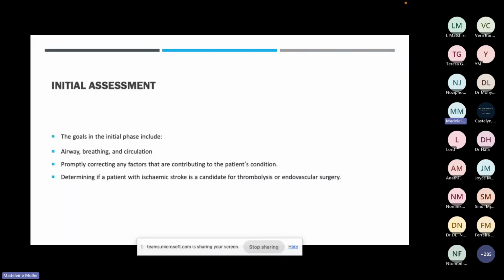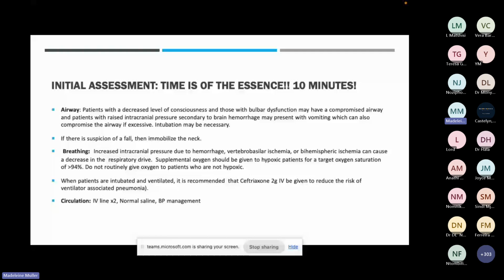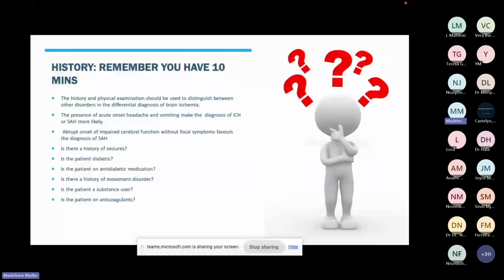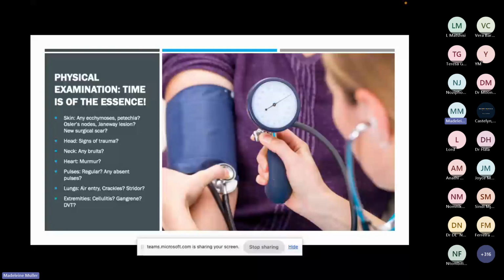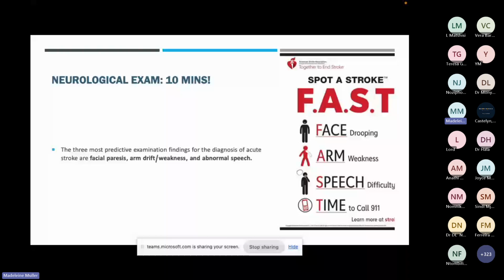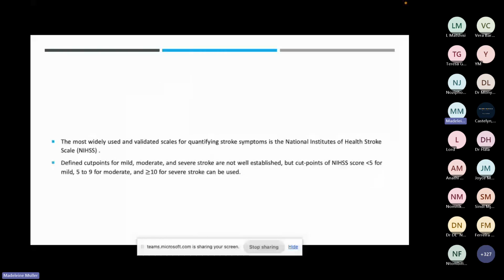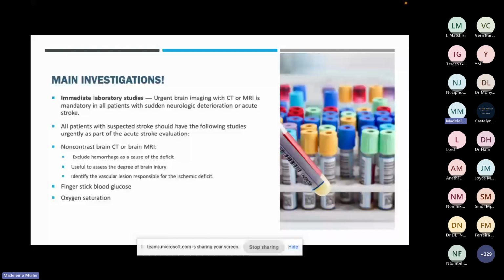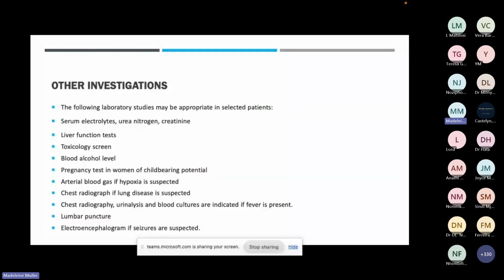Stroke Part 2 Initial Assessment of Acute Stroke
Part 2 focuses on the diagnosis and baseline assessment of a patient having a stroke.

This Funda Friday webinar on Stroke & TIA was presented by Dr Unathi Nong  on 29 August 2025 and was broadcast live from the Family Medicine Boardroom at Cecilia Makiwane Hospital.
It has been edited into 7 short tutorials.